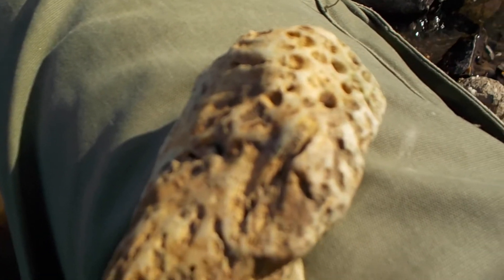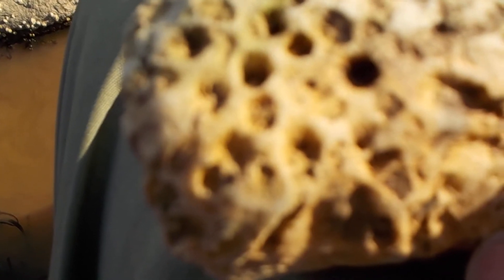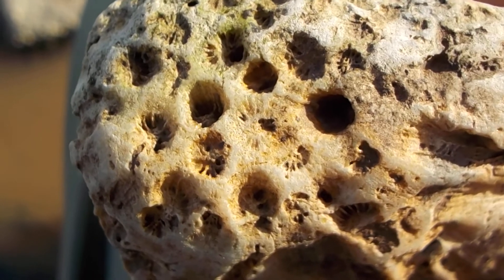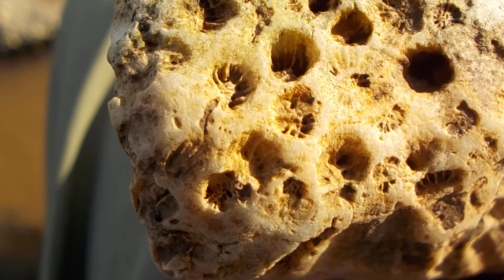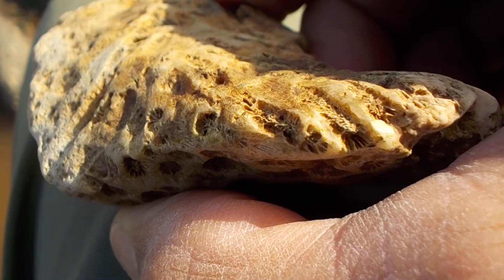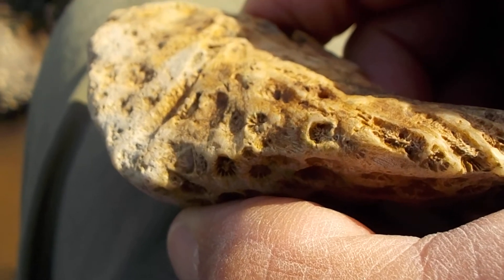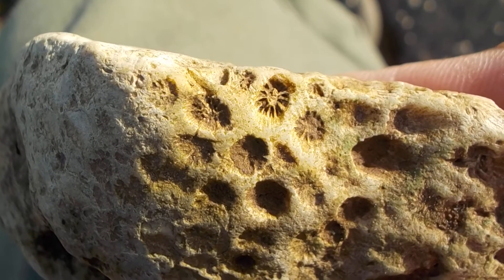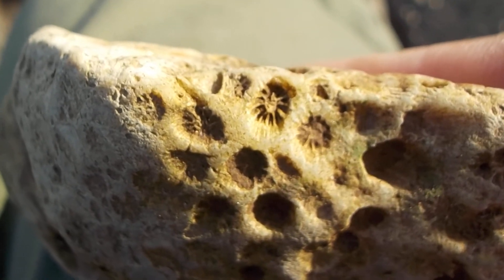Favosa Favosite fossil coral/Shout out for channel: Popular Always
finding Devonian fossil coral